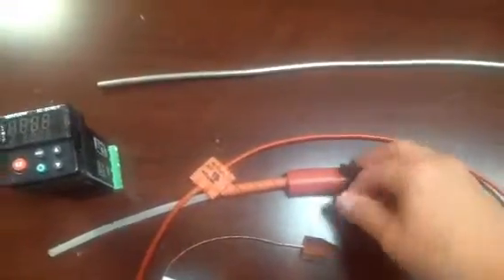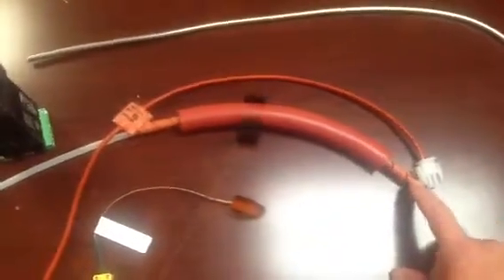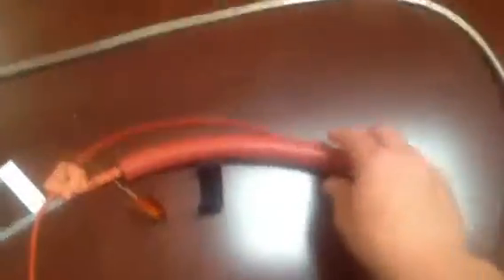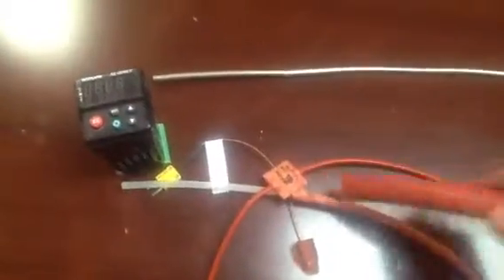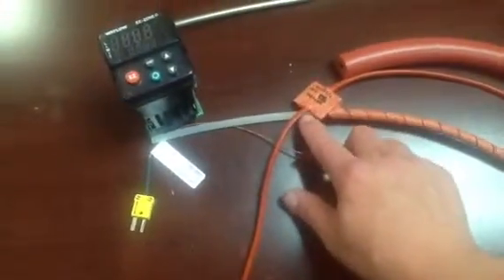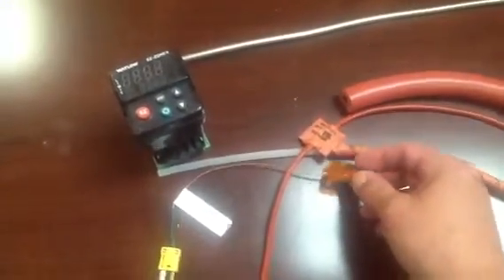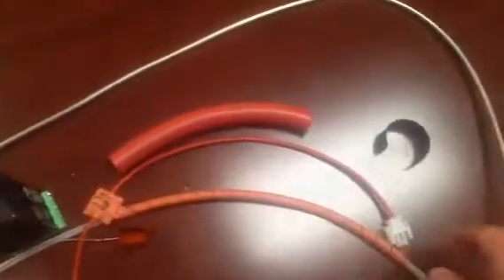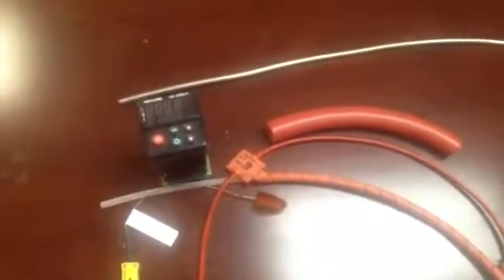Heating flexible Tube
Using Stretch to Length Flexible Heaters and inexpensive insulation to heat stainless and plastic gas delivery lines